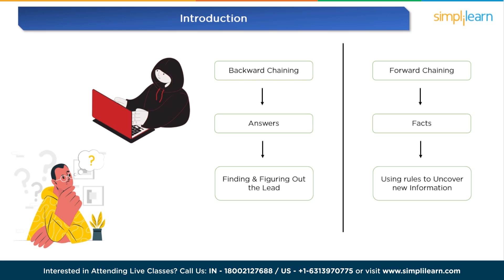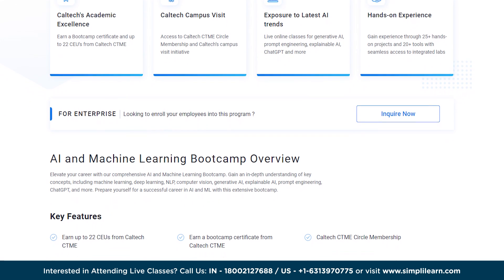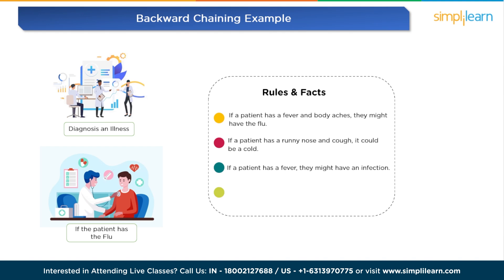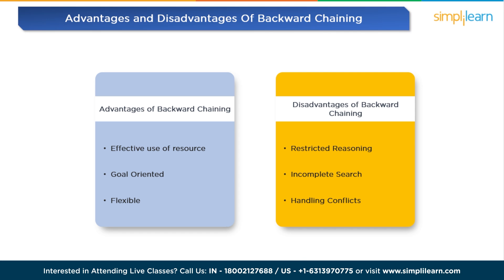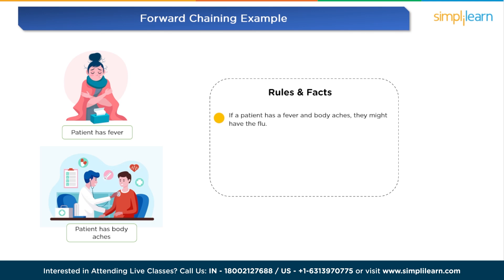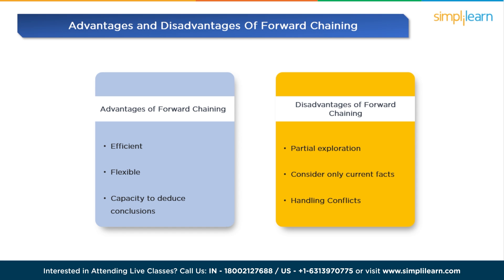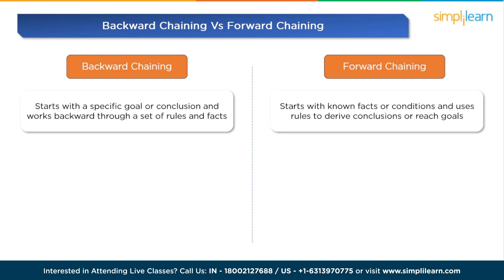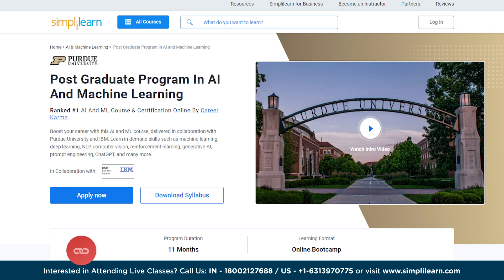🔥 Backward Chaining and Forward Chaining In AI | AI Tutorial for Beginners | Simplilearn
"️🔥 Professional Certificate in AI and Machine Learning by Simplilearn in collaboration with Purdue University
️️🔥 Applied Generative AI Specialization by Simplilearn, delivered by Simplilearn in collaboration with Purdue University

Become An AI & ML Expert Today:
This video on Backward Chaining and Forward Chaining in AI  will explain forward chaining and backward chaining concept in AI with the help of examples.
Backward chaining is like starting with the answer you want to find and figuring out the clues that lead to it. On the other hand, forward chaining is like starting with the facts you already know and using rules to uncover new information. Both techniques are like paths that computers take to solve problems – one starts with the goal and finds the path to it, while the other starts with what it knows and keeps adding to it until the solution becomes clear. These strategies   make AI systems smart and capable of cracking intricate problems!

00:00 Intro to backward chaining and forward chaining
02:29 What is backward chaining?
02:56 backward chaining example
04:19 Adv & Dis of backward chaining
05:29 What is forward chaining?
05:56 Forward chaining example
07:15 Adv & Dis of Forward chaining
08:33 Diff b/w Backward chaining and Forward Chaining

✅ Key Features
- Add the IBM Advantage to your Learning
- 25 Industry-relevant Projects and Integrated labs

✅ Tools Covered
- ChatGPT
- Flask
- Matplotlib
- django
- Python
- Numpy
- Pandas
- SciPy
- Keras
- OpenCV